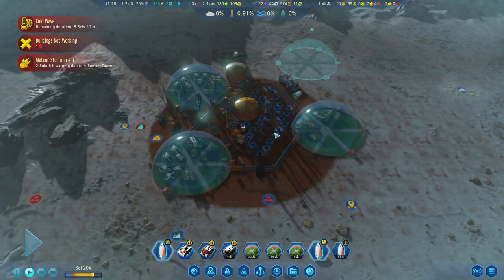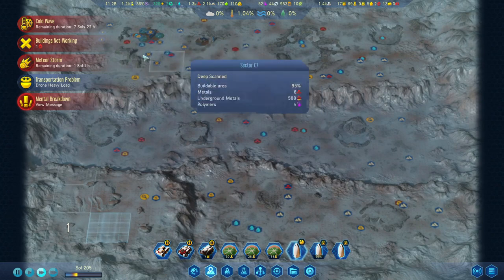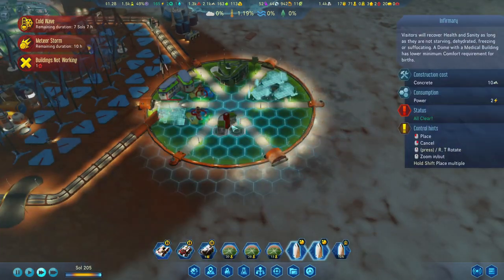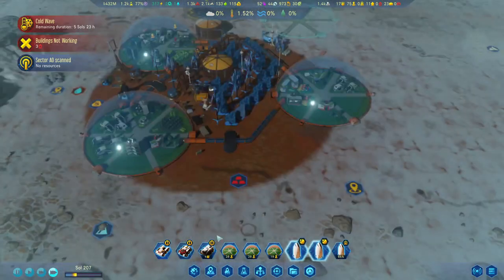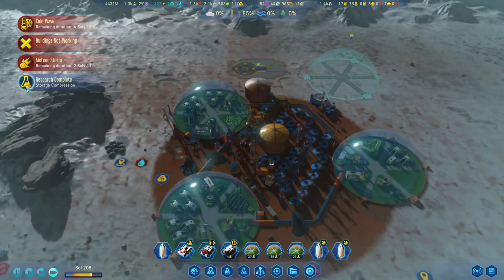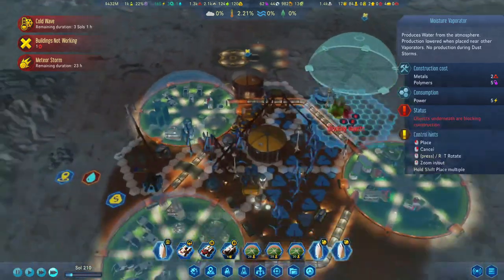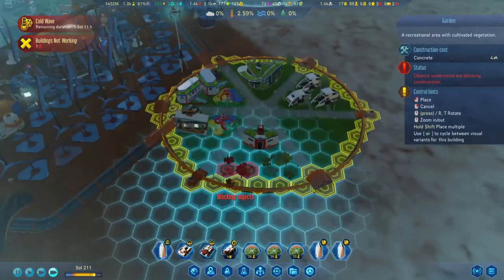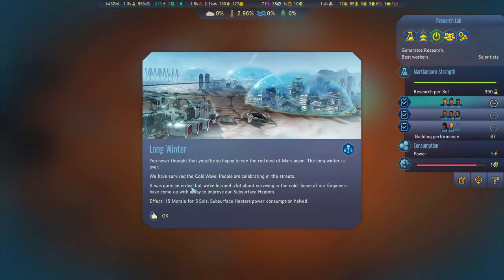Endless Winter | Surviving Mars | Gameplay E20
In the 20th episode of Surviving Mars with 1045% difficulty we face yet another obstacle, this time a brutal cold wave that lasts for many sols.

Playthrough Settings:
Difficulty - 1045%
Coordinates - 51N156W
Mods - None

Starting Rocket Payload:
2x Moisture Vaporator
1x Fuel Refinery
3x Stirling Generator
1x RC Transport
4x Drones
10x Polymers
15x Machine Parts
10x Electronics
1x Orbital Probe

Supply Pod:
1x RC Commander
1x RC Explorer